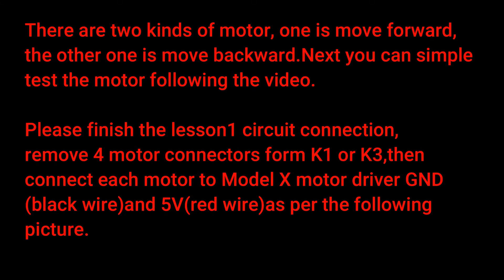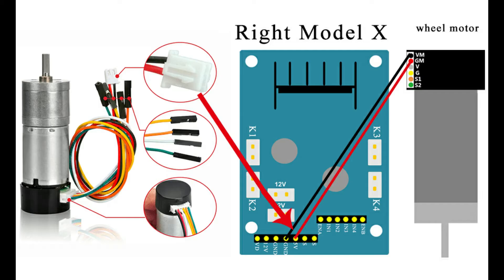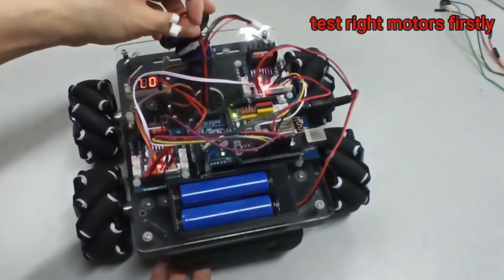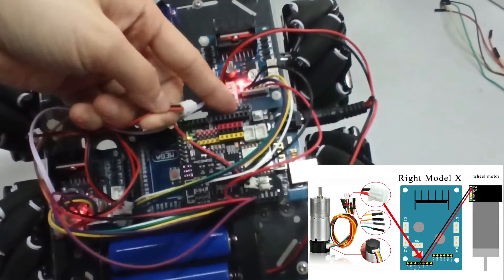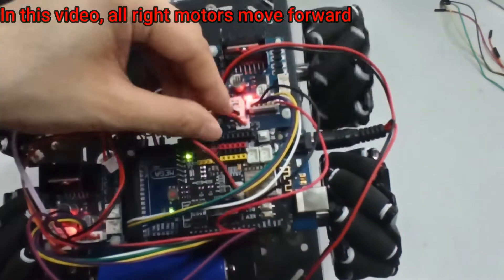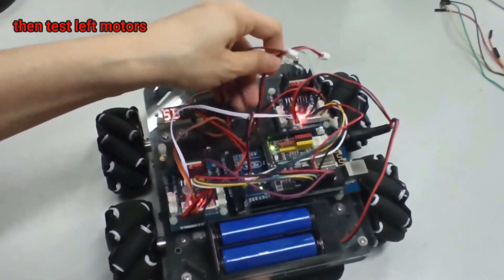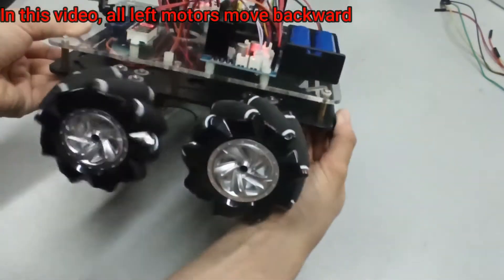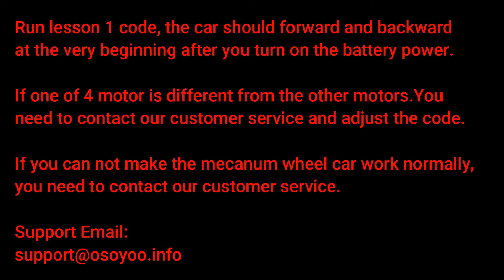how to test motor for mecanum wheel robot car